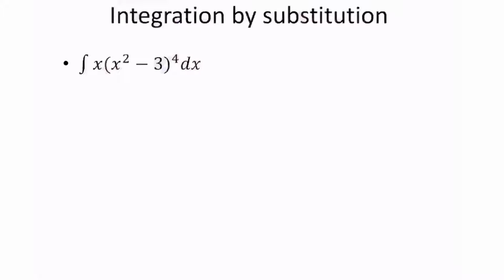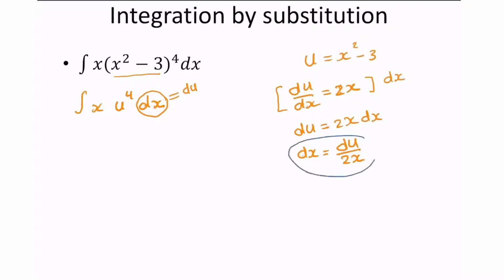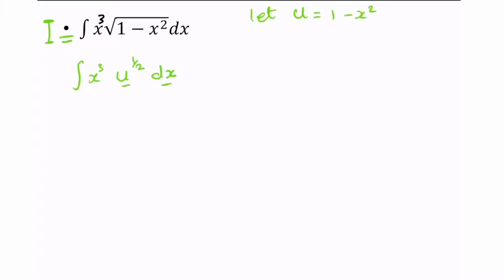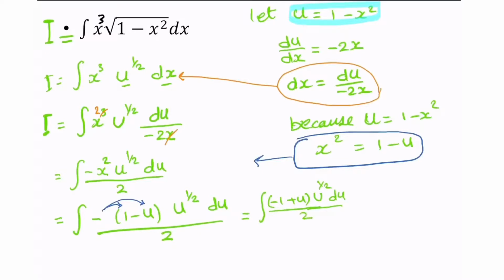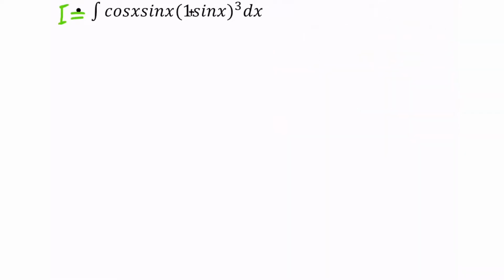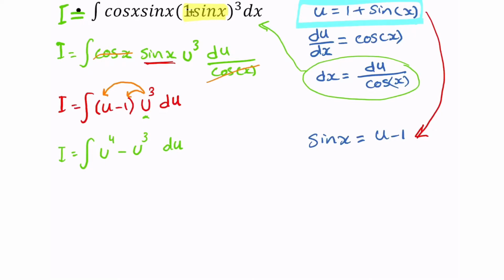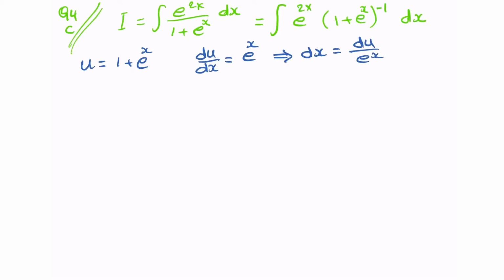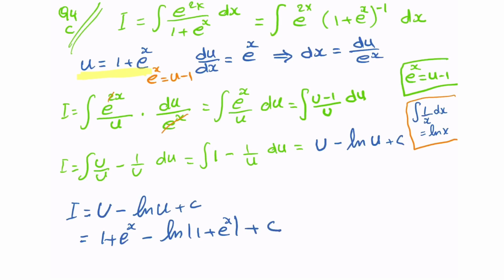Integration by substitution, FC311